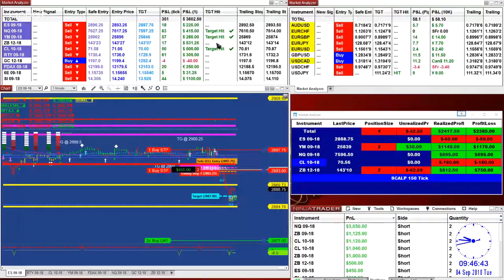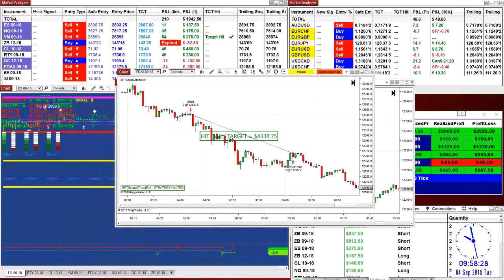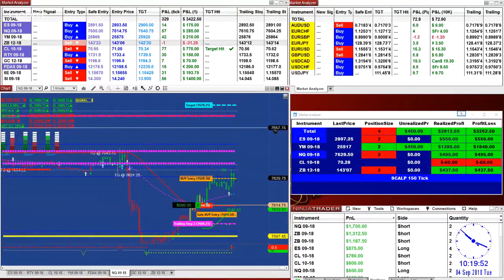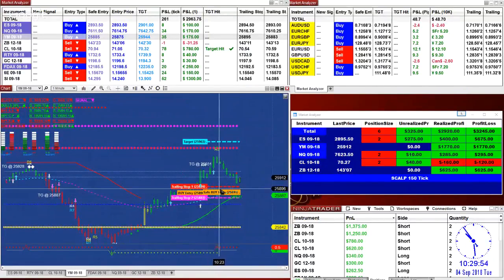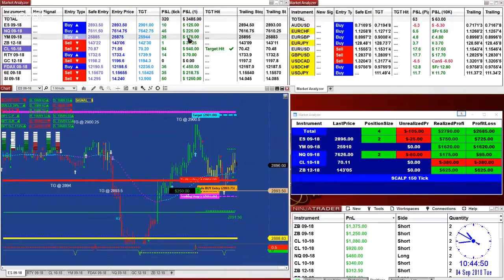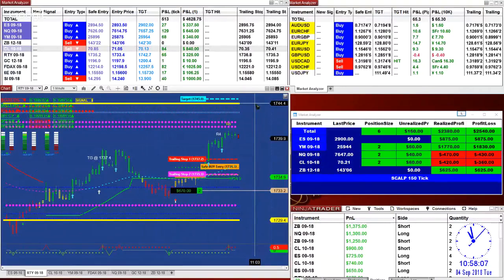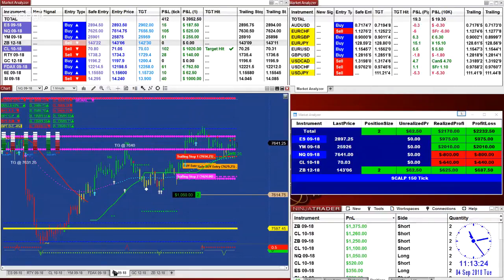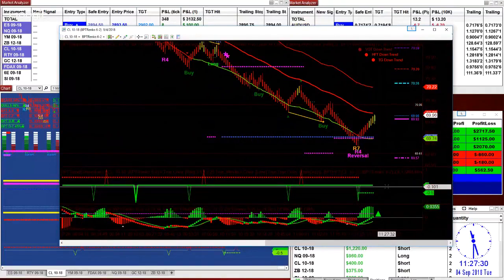12TradePro.Com, *Automated Trading*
Risk Disclosure

Risk Disclosure